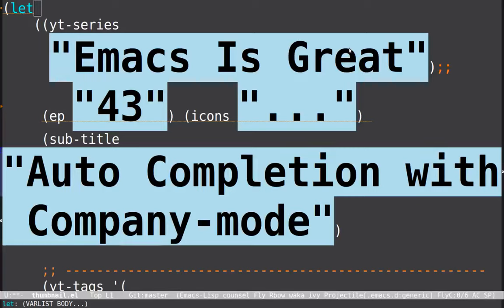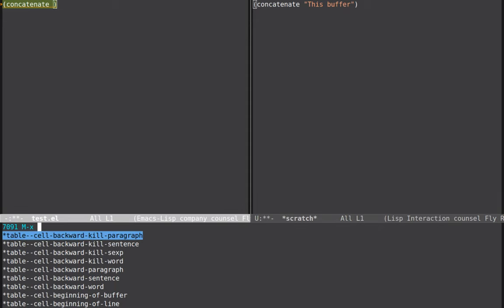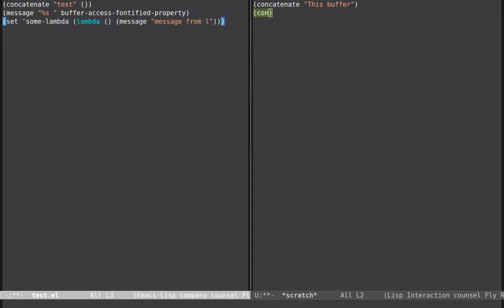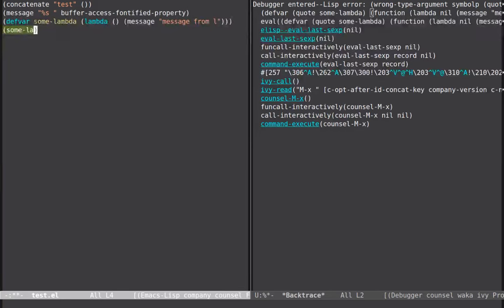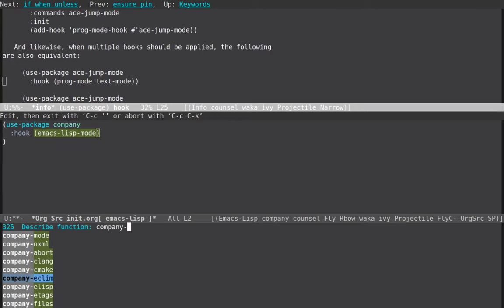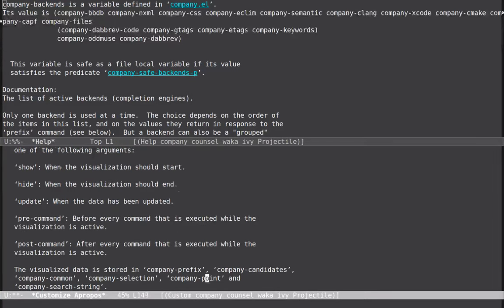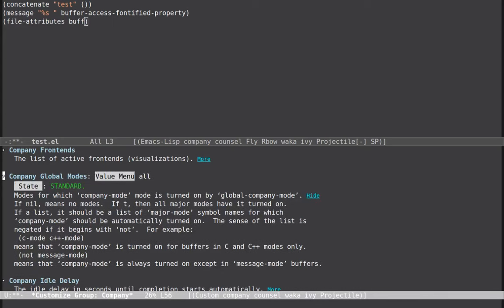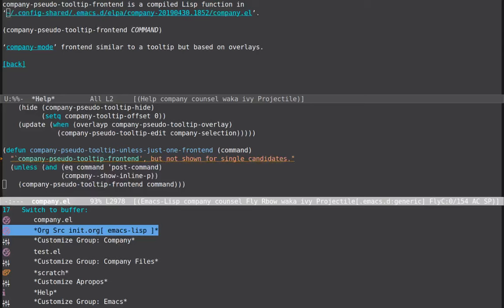Emacs Is Great - Ep 43, Auto Completion with Company-mode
3 Company

  company is an alternative auto completion framework. It is more active
  than [auto-complete] and there are many newer packages that prefer or
  only support company.

  Also it is what [jweigly], [purcell] and [bbatsov] use, so it must be
  good.
  │ (use-package company
  │   :hook (emacs-lisp-mode)
  │   :config (global-company-mode t)
  │   (setq company-tooltip-align-annotations t)
  │   ;; Use builtin faces instead of ugly ones set by company
  │   (custom-set-faces
  │    '(company-preview
  │      ((t (:foreground "darkgray" :underline t))))
  │    '(company-preview-common
  │      ((t (:inherit company-preview :weight bold))))
  │    '(company-tooltip
  │      ((t (:inherit popup-face))))
  │    '(company-scrollbar-bg
  │      ((t (:inherit popup-scroll-bar-background-face))))
  │    '(company-scrollbar-fg
  │      ((t (:inherit popup-scroll-bar-foreground-face))))
  │    '(company-tooltip-selection
  │      ((t (:inherit popup-menu-selection-face))))
  │    '(company-tooltip-common
  │      ((((type x)) (:inherit company-tooltip :weight bold))
  │       (t (:inherit company-tooltip))))
  │    '(company-tooltip-common-selection
  │      ((((type x)) (:inherit company-tooltip-selection :weight bold))
  │       (t (:inherit company-tooltip-selection))))))

[auto-complete] See section 1